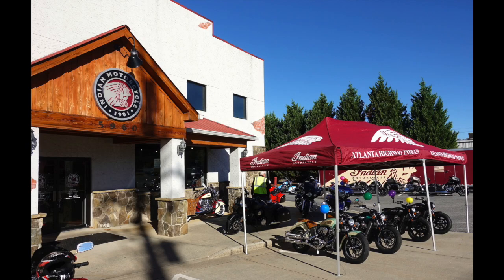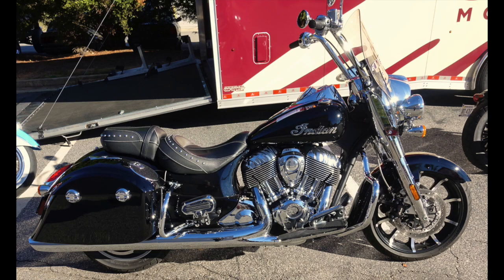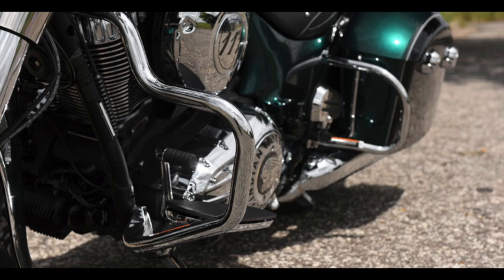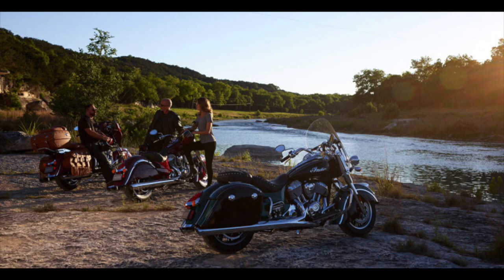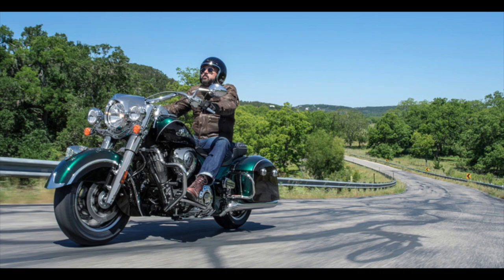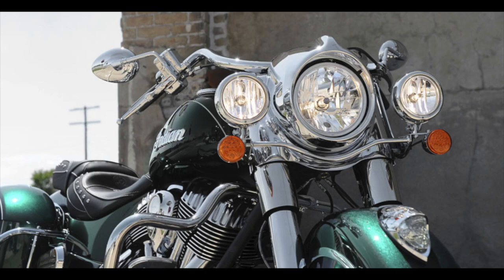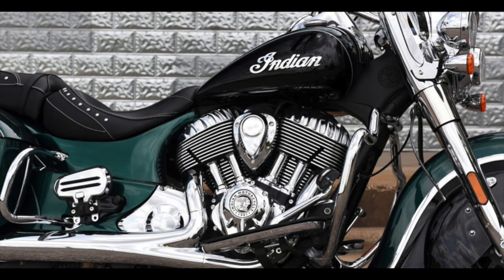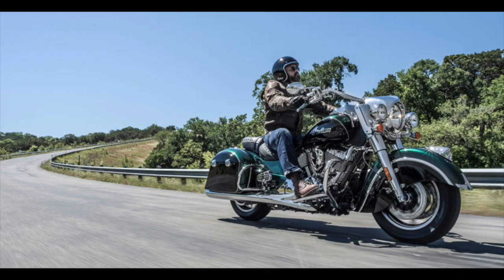Ride On - 053 - 2018 Indian Springfield - Test Ride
I got to ride the new and improved 2018 Indian Springfield!

Ride On - 052 - Ducati SuperSport S - Test Ride
Ride On - 051 - BMW K1600B Bagger - Test Ride (#3)
Ride On - 050 - Ducati Scrambler Desert Sled - Test Ride
Ride On - 049 - BMW HP4 Race - In The Flesh!
Ride On - 048 - Arai XD4 Adv Helmet Review
Ride On - 047 - Klim TK1200 Modular Helmet Review
Ride On - 046 - Sharpie My Crash Helmet!
Ride On - 045 - Road Trip - Great Smoky Mountains
Ride On - 044 - Test Rides: K1600B . Bobber . Street Triple R . S1000XR
Ride On – 043 – Harley Davidson Killer Creek (Dealer Focus)
Ride On – 042 – Bell Mountain on BMW GS & POV’s on Harley’s
Ride On – 041 – Indian Scout Bobber
Ride On – 040 – British Car and Motorcycle Fayre
Ride On – 039 – 2018 Harley Softail's - Fat Boy and Fat Bob
Ride On – 038 – BMW K1600B Bagger – First Ride
Ride On – 037 – Nuviz HUD Wasn’t for me!
Ride On – 036 – Game of Dragons (GSA on Deal’s Gap)
Ride On – 035 – BMW K1600B Bagger - Initial Impressions
Ride On – 034 – Cantaberry Tales
Ride On – 033 – Indian Scout Demo Ride
Ride On – 032 – Mad Dogs & Englishmen
Ride On – 031 – Pannier Inner Bags (R1200GSA)
Ride On – 030 – Protective Lining Metal Motorcycle Panniers
Ride On – 029 – Bobbers – Indian, Harley, Triumph
Ride On – 028 – Barber Motorcycle Museum – (4 of 4)
Ride On – 027 – Barber Motorcycle Museum – (3 of 4)
Ride On – 026 – Barber Motorcycle Museum – (2 of 4)
Ride On – 025 – Barber Motorcycle Museum – (1 of 4)
Ride On – 024 – Arai Helmets – The Best
Ride On – 023 – Wolf Pen Gap BMW RGS Adv
Ride On – 022 – BMW GS / GSA Wheel Rim Reflector Kit
Ride On – 021 – BMW R1200GS Pannier Protection
Ride On – 020 – BMW R1200GS Adv Cleaning
Ride On – 019 – My ”04:15” Motorcycle Thriller!
Ride On – 018 – BMW Panniers vs Brooks
Ride On – 017 – GSA to Tullulah Falls
Ride On – 016 – GSA Pillions View
Ride On – 015 – R1200GS Adv Key Features & Details
Ride On – 014 – GSA: Indian, Triumph, Motus & Bald Mountain
Ride On – 013 – BMW GSA to TN?
Ride On – 012 – GSA 1st Service & Desert Sled
Ride On – 011 – Sweet Home Alabama?
Ride On – 010 – BMW R1200GS Adventure – Early Impressions
Ride On – 009 – BMW R1200GS Adventure 2017 Triple Black (Collection)
Ride On – 008 – Triumph Bobber – Walk Around & Sound
Ride On – 007 – Ducati Monster 1200R
Ride On – 006 – Triumph Bobber Test Ride
Ride On – 005 – Obsolete
Ride On – 004 – Obsolete
Ride On – 003 – Triumph Bobber Atlanta Launch Party (Brutal Beauty Tour)
Ride On – 002 – Atlanta Motorcycle Show
Ride On – 001 – Tail of the Dragon – Ducati Monster 1200 R

Please Download my eBook “04:15” – A Motorcycle Themed Thriller!
iPad, iPhone and Mac users Search “04:15” in Apple’s iBooks app
Also available elsewhere: Kindle eReader and Sribd, etcetera.

Cameras…
Off Bike: Sony RX100 V (4k/20Mb)
On Bike: GoPro Hero 1 (1080 HD)